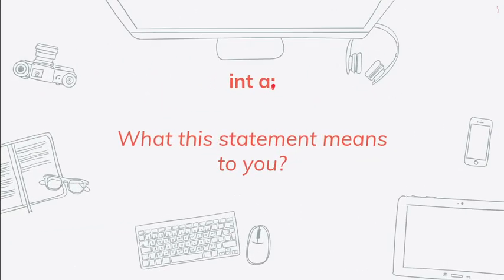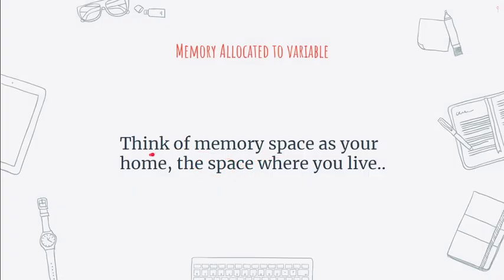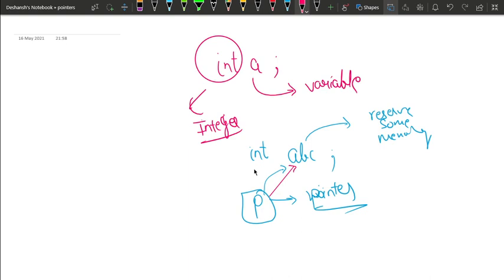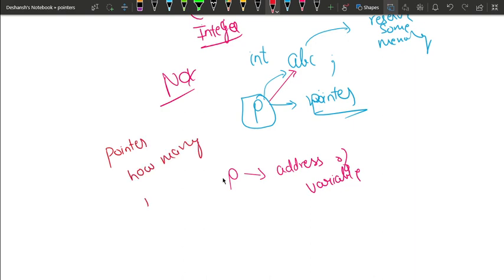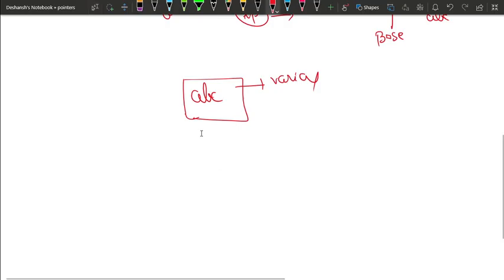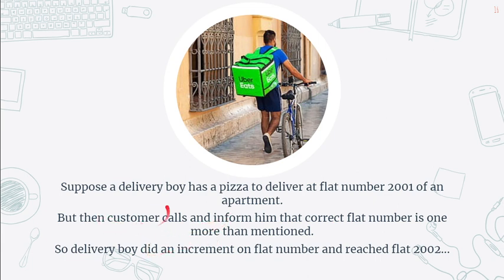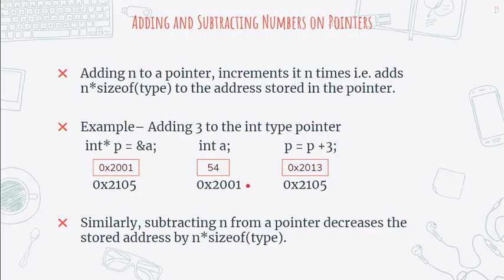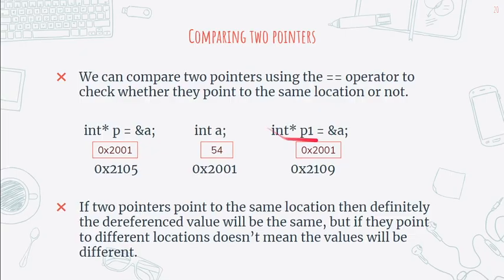Play with Pointers | Basic Concepts of Pointers | Pointers in Modern Programming Languages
In this video we tried to decode few concepts regarding pointers. Pointer is most essential concept in many programming languages but also it is most confusing & feared topic.

In next video will cover few more concepts of pointers.